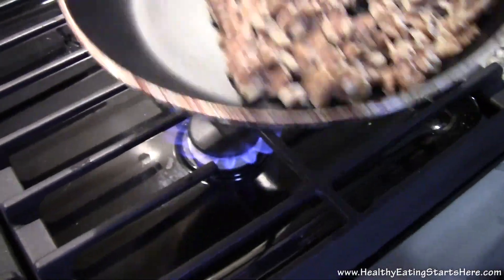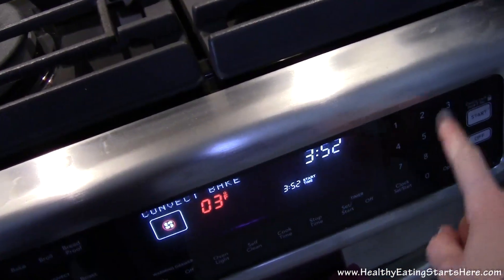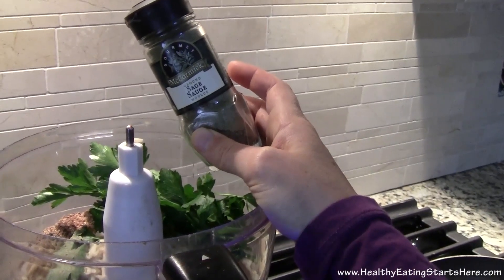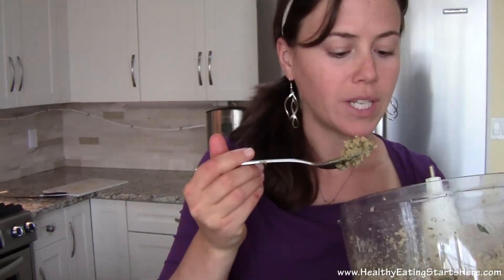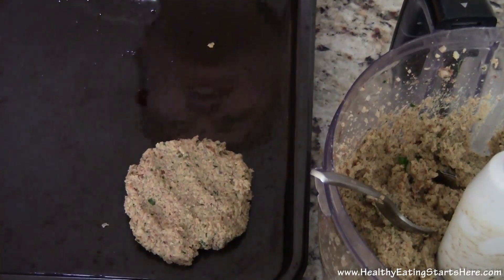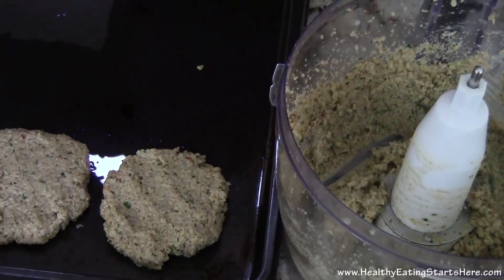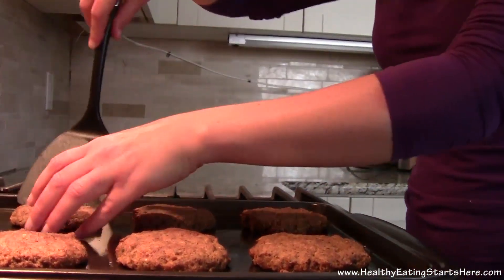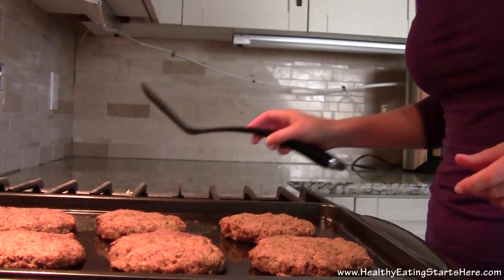Ricki Heller's Breakfast Sausage Patties || Healthy Vegan Recipe Taste Test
Although they're called 'breakfast' patties, I had them for lunch topped with avocado and a homemade tomato chutney mixed with tahini, along with a fresh salad. The texture of the rice with the toasted walnuts is amazing, and the flavors go so nicely together.